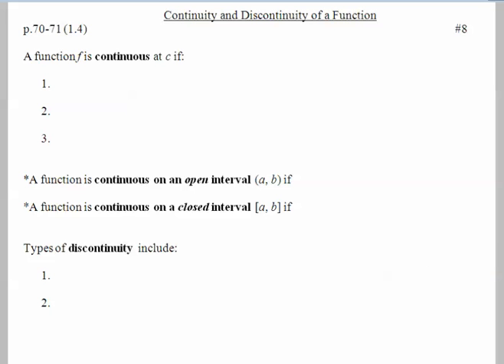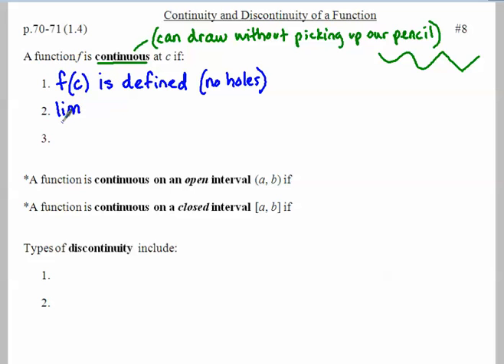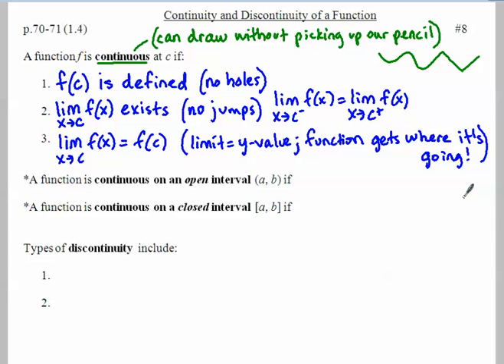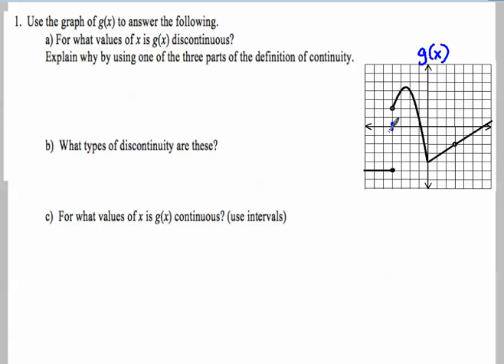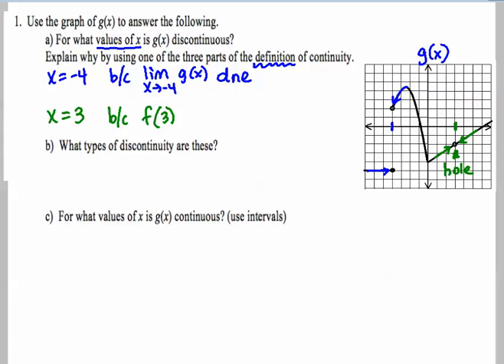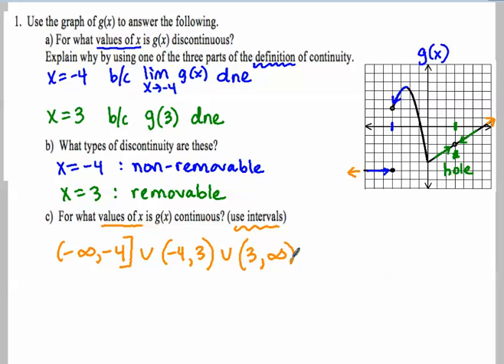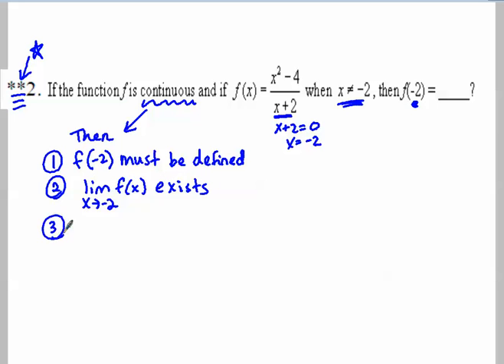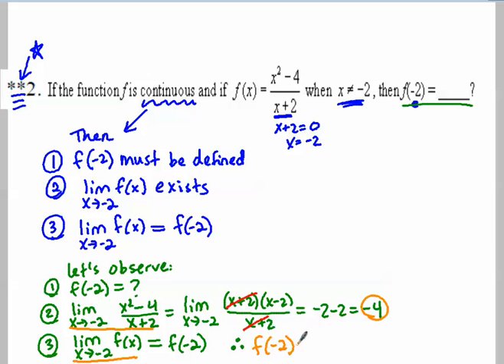1 4b Definition of Continuity